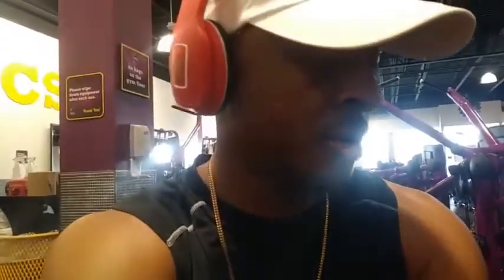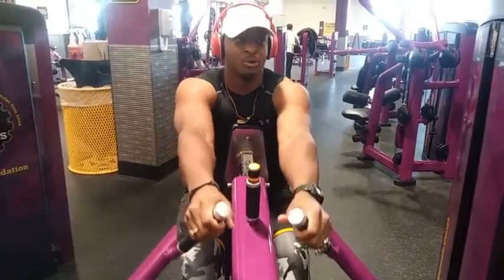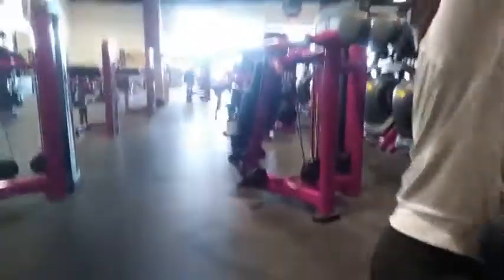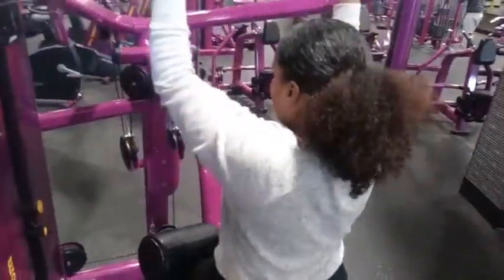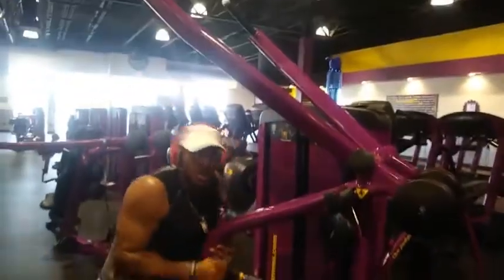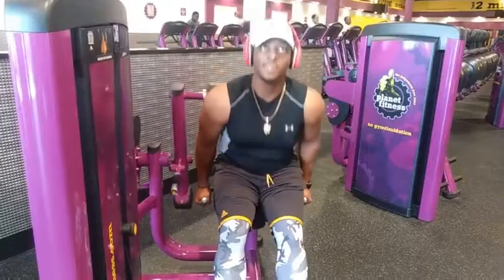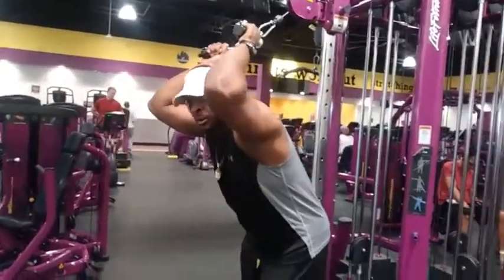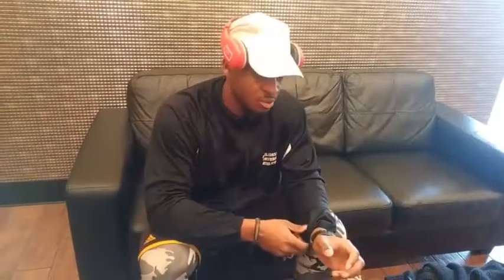Becoming A Savage: Why Working Out In The 2nd & 3rd Section (Middle Third) Produces The Best Results